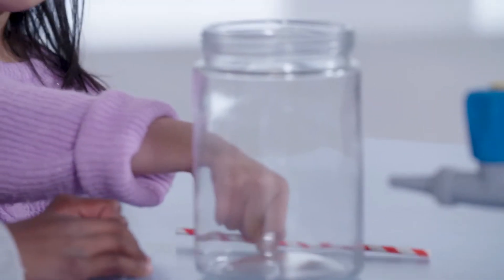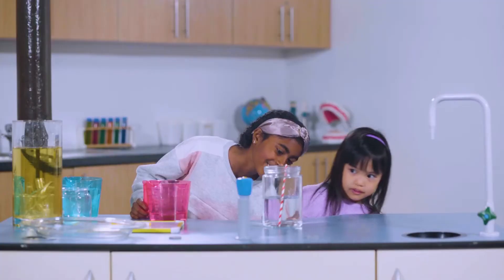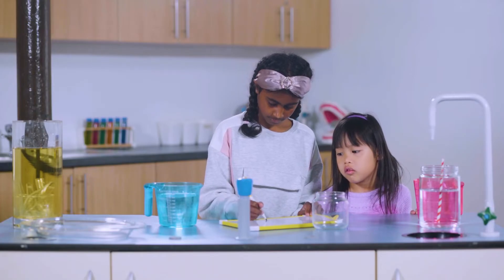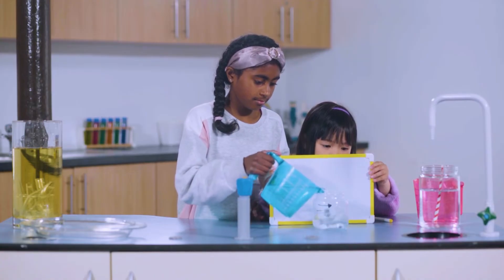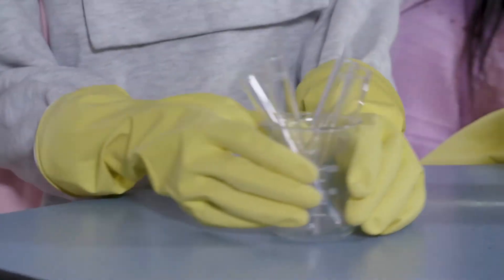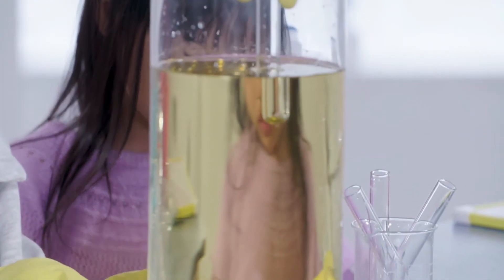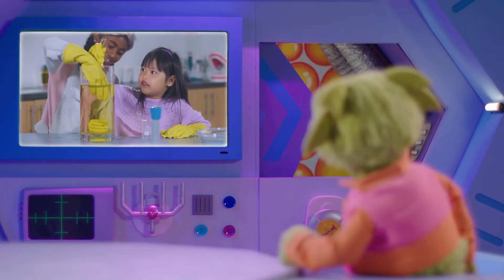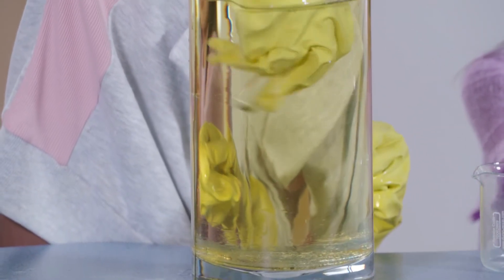Making Things Disappear! | LIGHT | Science Experiments for Kids | RTÉjr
How can we make things disappear using LIGHT? Let's find out through this fun science experiment!